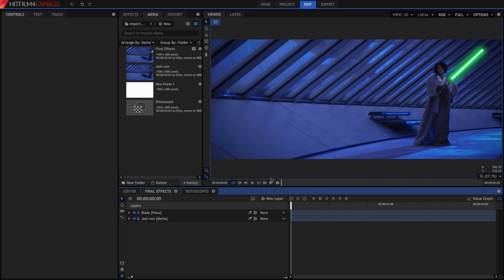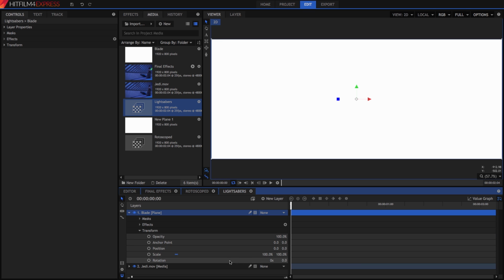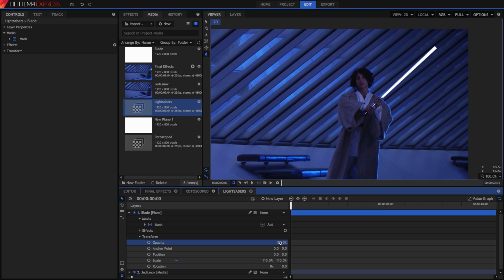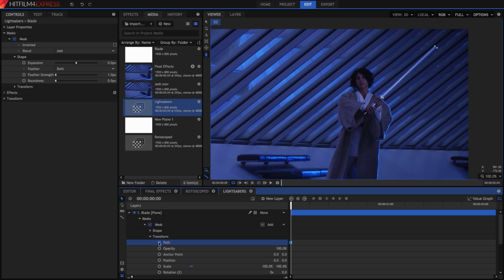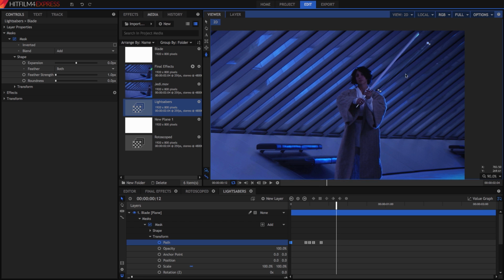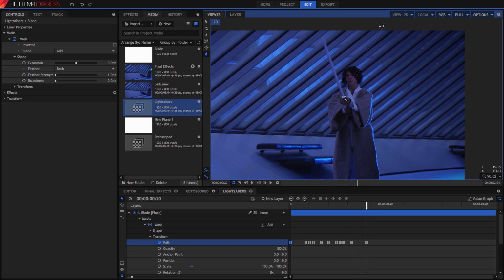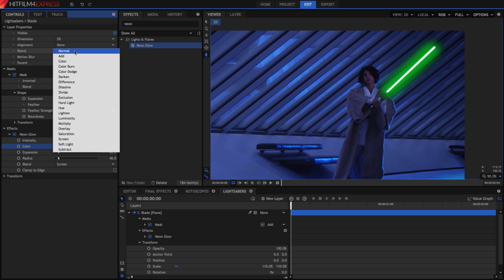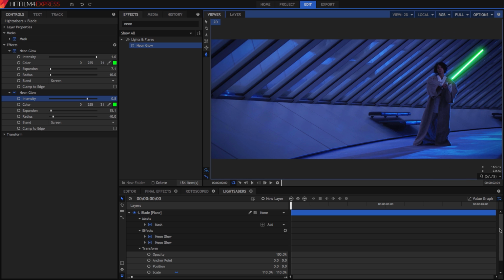How to make lightsabers for free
Lightsaber visual effects are easy to create for free thanks to HitFilm 4 Express. Axel shows you how to do it!